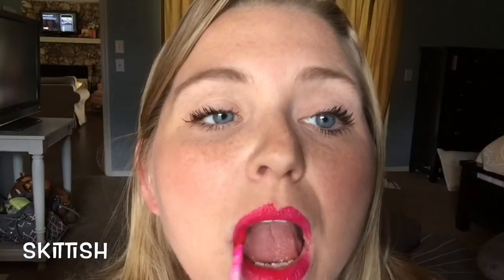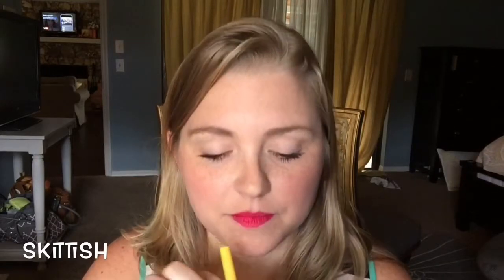Stiff Upper Lip!